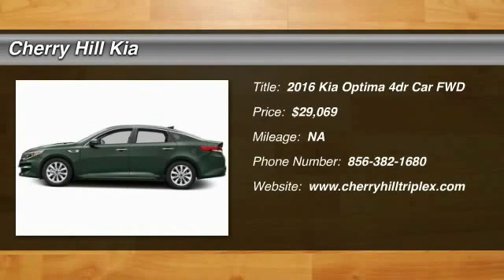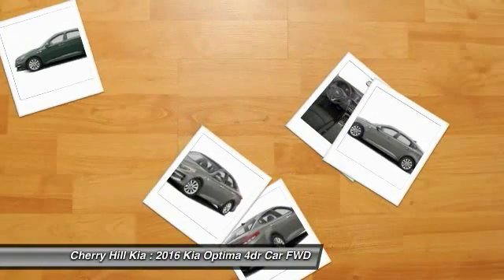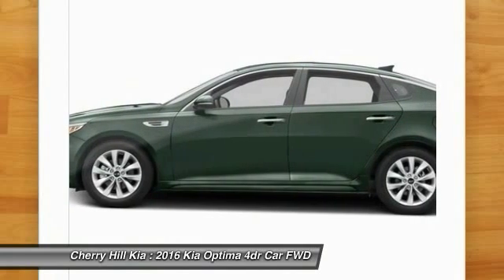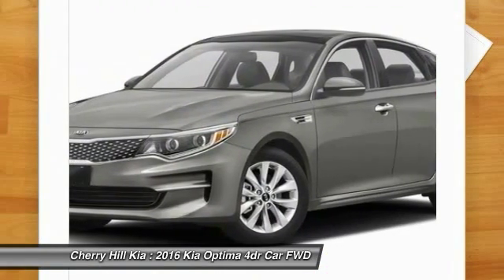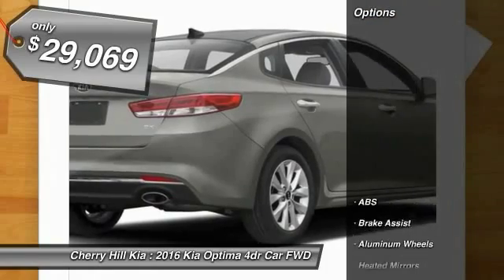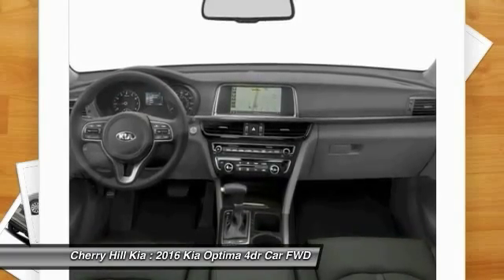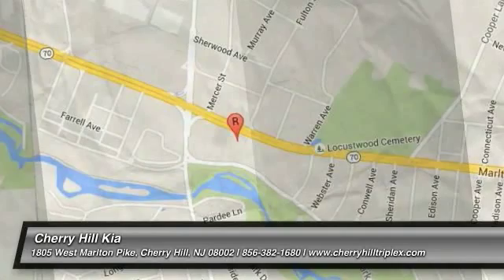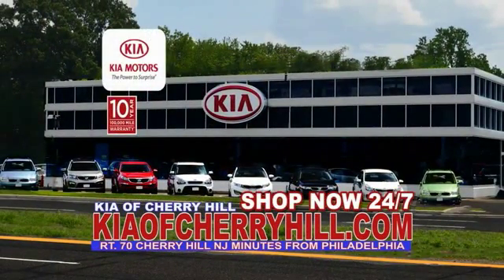2016 Kia Optima Cherry Hill NJ 058548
2016 Kia Optima EX

BACK-UP CAMERA, LEATHER, BLUETOOTH, MP3 Player, KEYLESS ENTRY, 35 MPG Highway, SAT RADIO, ALLOY WHEELS! Optimas updated, emotionally charged exterior is punctuated at every corner with striking, all-new front and rear fascia, completely redesigned down to Kias signature Tiger nose grille. Adding to the excitement are sleek new headlights with available bi-xenon High-Intensity Discharge Headlights, Dynamic Bending Light and High Beam Assist. The Optima is powered by a choice of 3 engines pending on trim level including a 185hp 2.4L engine, a 178hp 1.6L turbocharged engine, and a 245hp 2.0L turbocharged engine. Open the door and youll find a spacious, modern interior enhanced with bold accents, soft-touch surfaces and fine, premium stitching. Enhanced cabin-sound insulation, improved body stiffness, re-contoured mirrors and sound-absorbing windows join forces to create a quieter ride. Nestle into superior comfort with available heated and ventilated seats featuring available cushion softness scientifically designed with varying firmness levels in key touch points, and supportive seat bolsters. With UVOs advanced voice-recognition technology, you can command your in-dash system hands-free. Plus, with UVO eServices, infotainment is coupled with an enhanced telematics suite enabled by an exclusive free smartphone app. Plug and play with your Android smartphone to send and receive text, use Google maps, and access an extensive array of apps. Search for points of interest with Local Search powered by Google. Stream the music you love with Pandora and get the latest user reviews on local businesses with Yelp. Cruise confidently with the most advanced driver-aid technologies including Autonomous Emergency Braking, Advanced Smart Cruise Control, Forward Collision Warning, and Blind-Spot Detection with Rear Cross Traffic Alert.